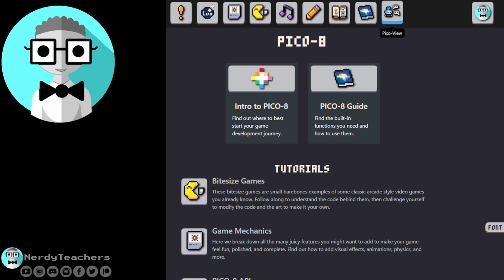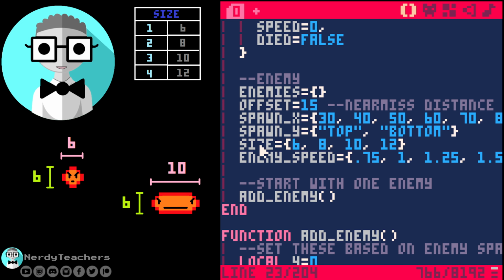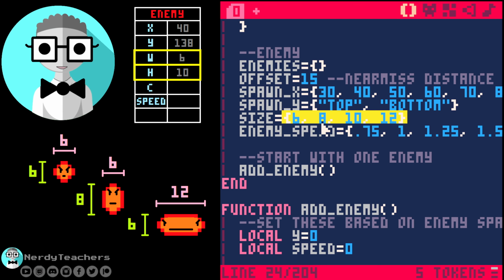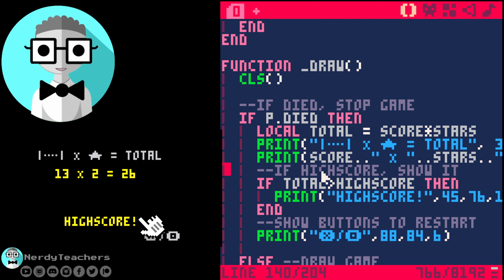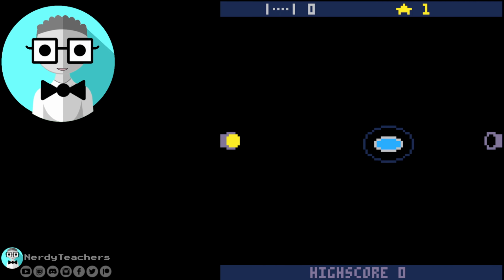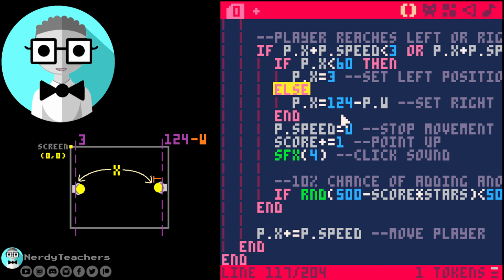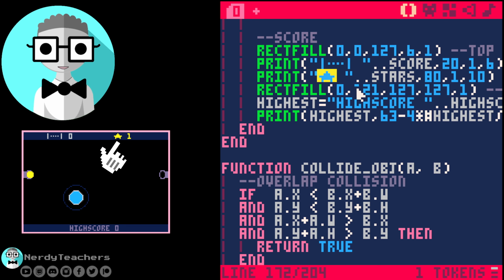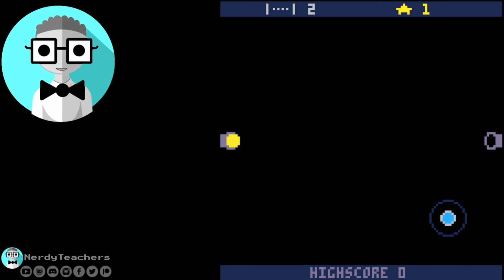Prototype Challenge 1 - Pico-View January 2023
What is Pico-View?
Pico-View is our new monthly webzine all about PICO-8 where different members of the community share tips, tricks, lessons, reviews and recommendations on newly released games, and even game developer interviews so you can get to know some of the big names or rising stars in the PICO-8 community. It was created by Marina Makes and can be read both on our website and on the BBS.

What is Prototype Party?
Each month as a part of Pico-View, we will create a small prototype with a challenge for anyone who feels inspired to make their own spin-off of the game. Each prototype will focus on one core mechanic which you can add as much or as little as you'd like.  We'll all enjoy seeing and playing the variety of games made with this as a starting point.

Want to contribute to the next issue of Pico-View?
Join us on Discord to discuss how you can help! We are always looking for games to feature, musicians with a tip to share, pixel art to spotlight, and more, so feel free to promote yourself or others in the community!